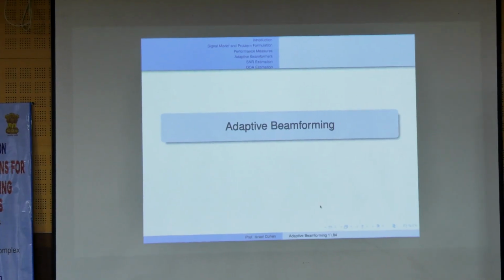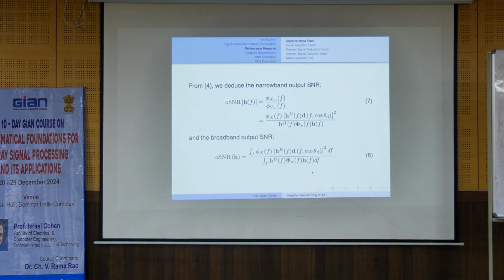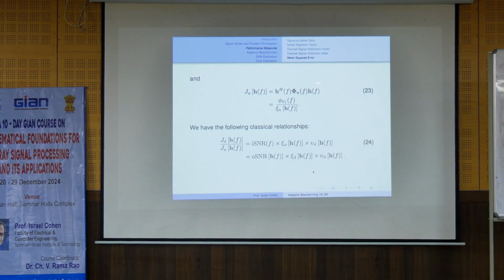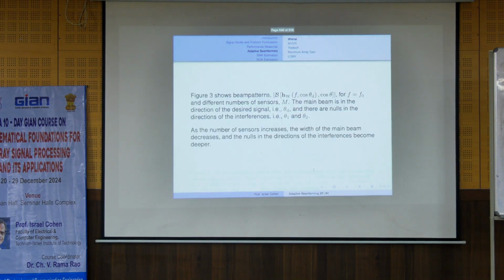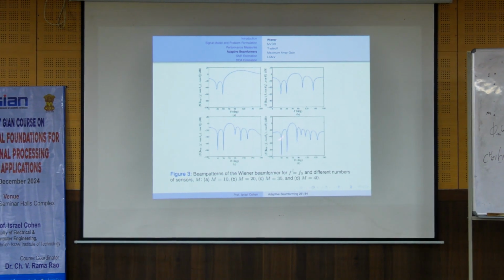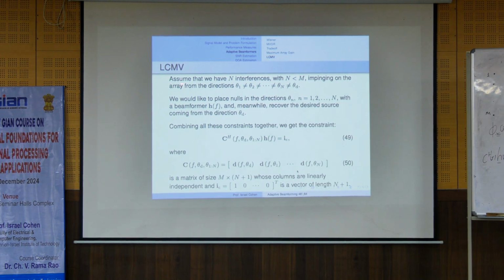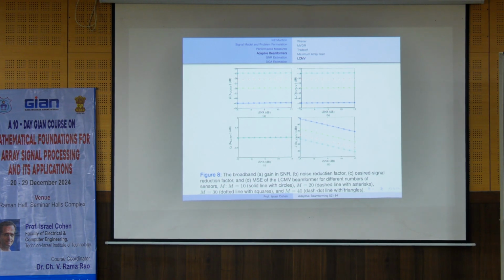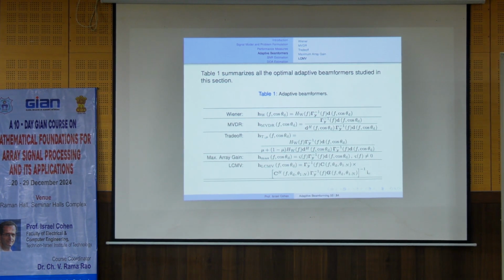L 28 Adaptive Beamforming